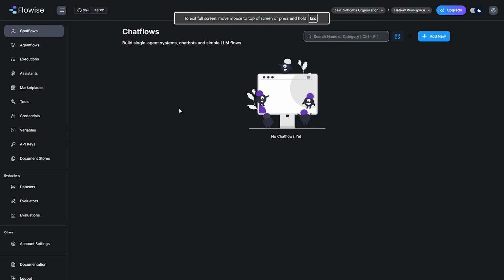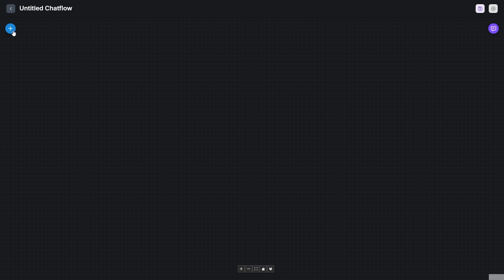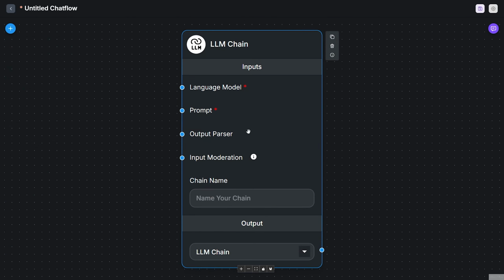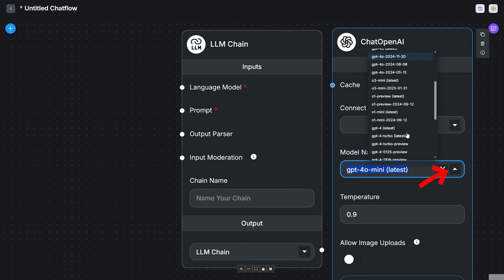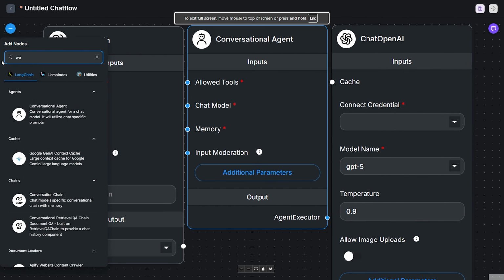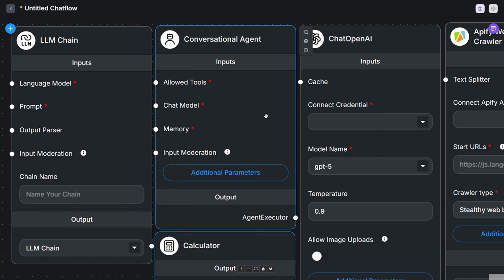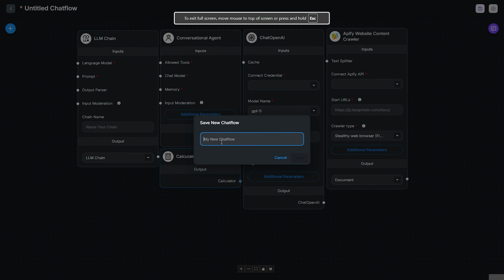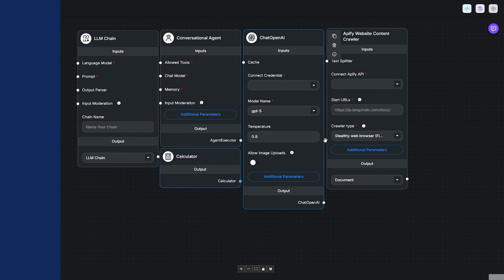Flowise AI Agent Tutorial 2025: Ultimate Beginners Guide